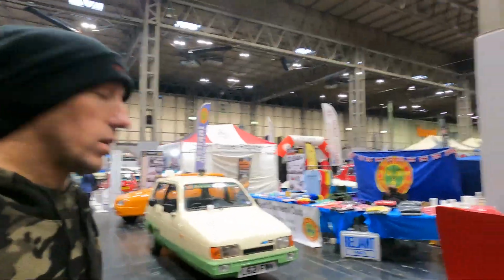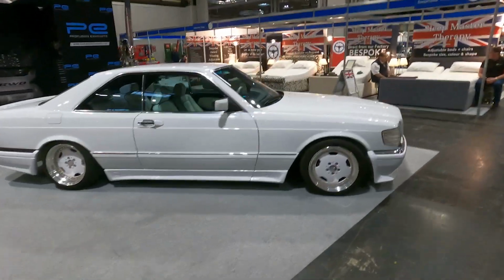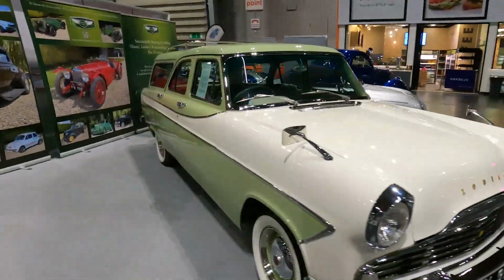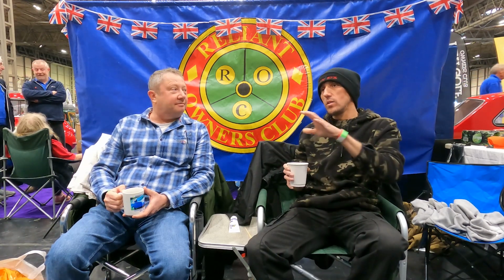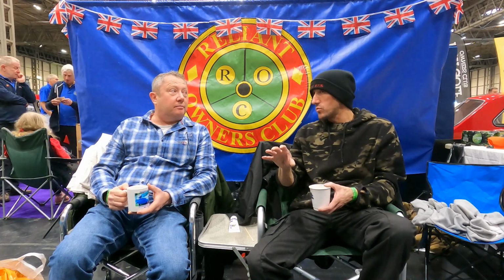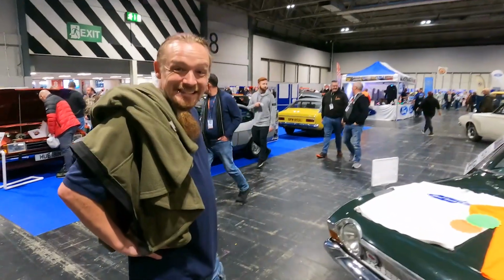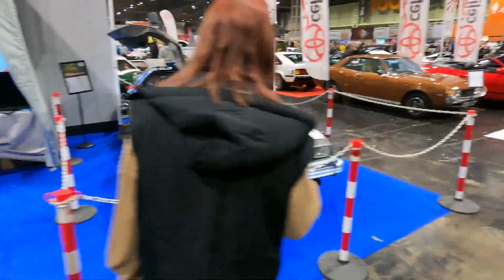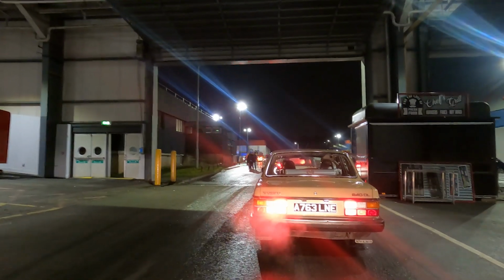Chatting with Andy Plumb - Designer of the Mk3 Reliant Robin - And a walk around the NEC.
A quick walk around the NEC looking at some of the amazing cars on display and then to mark 50 years of the Reliant Robin we chat with Andy Plumb, the designer of the Mk3 Reliant Robin.

you can get Andy's book Tipping Point and much more